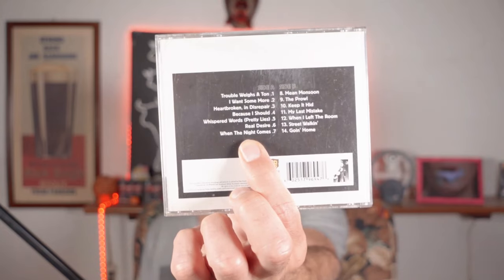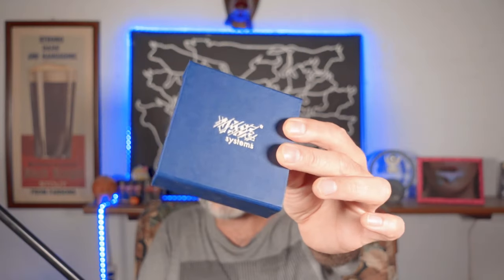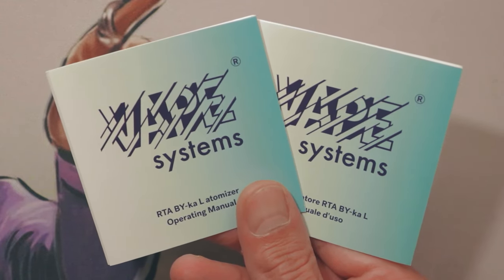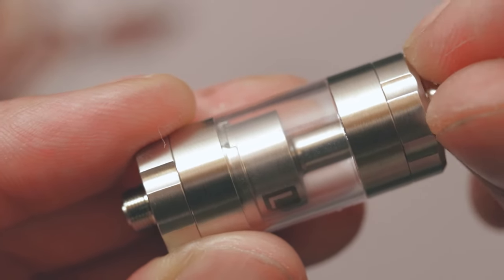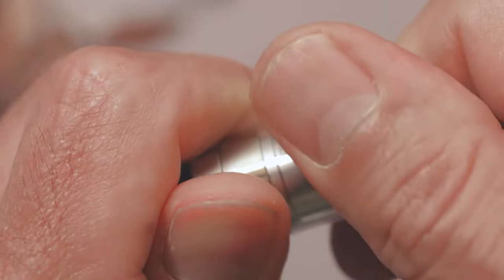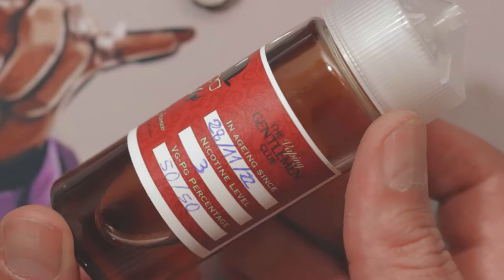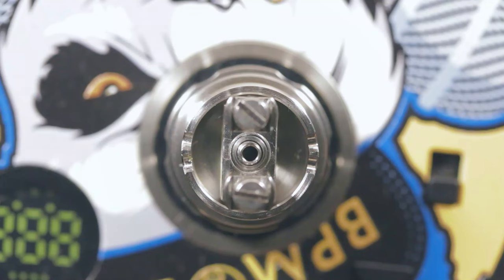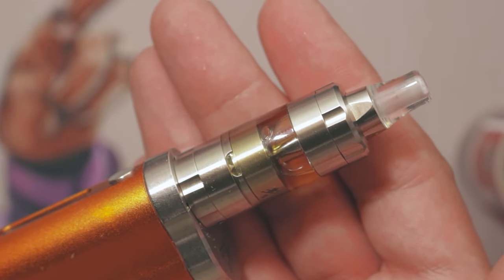[ENG] By-Ka L 19mm RTA by Vape Systems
No link in the video description, YouTube doesn't want it.